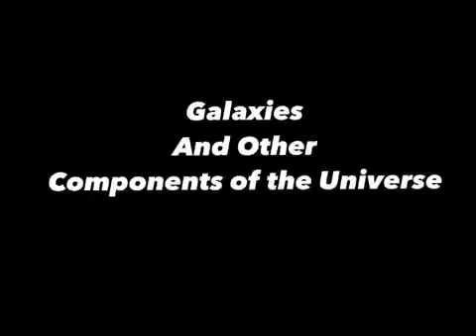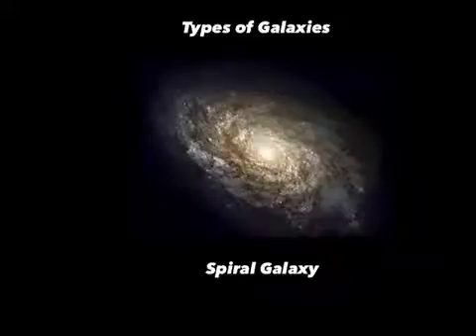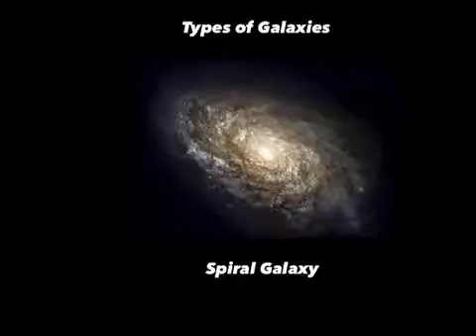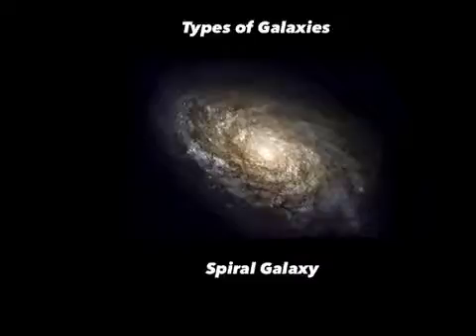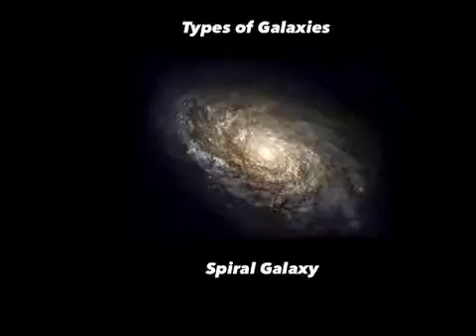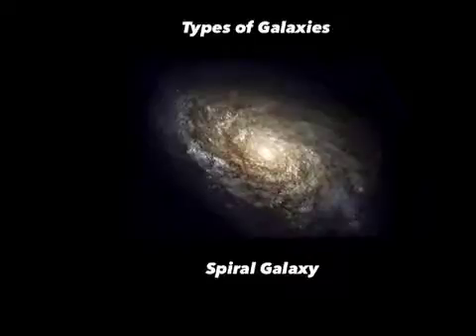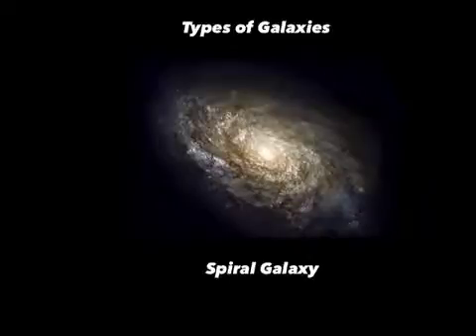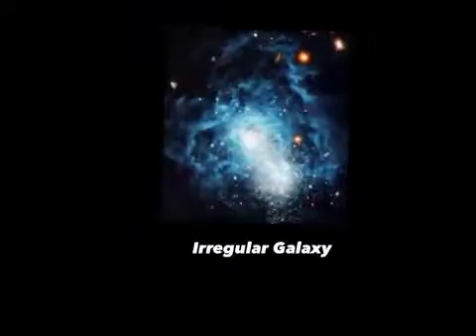Lesson 14: Galaxies and the Universe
Lesson 14 discusses the different types of galaxies and other objects in our universe.